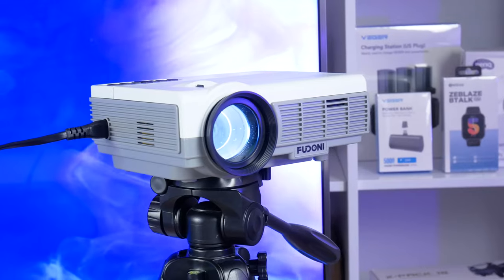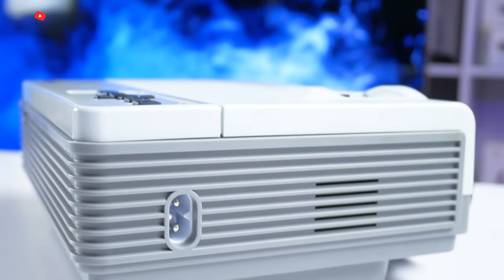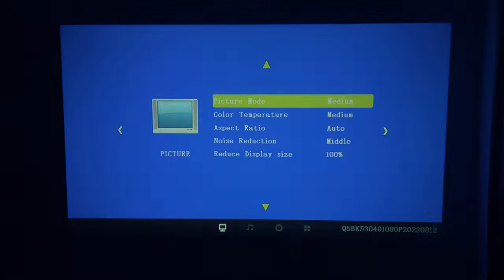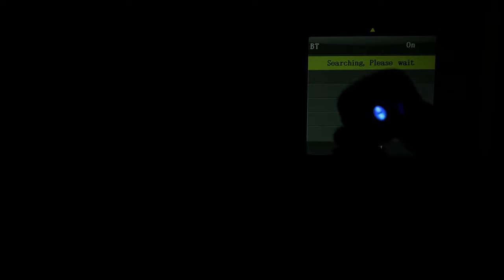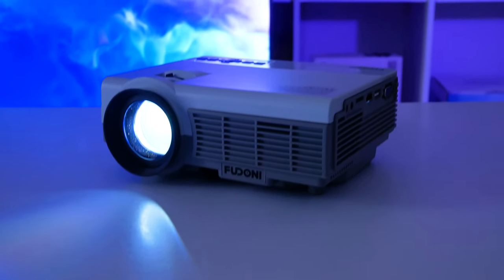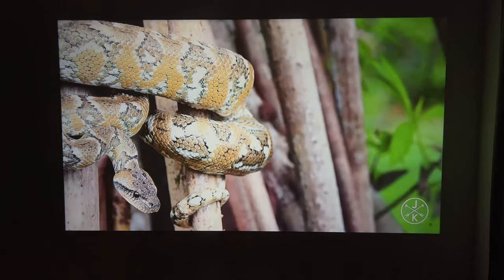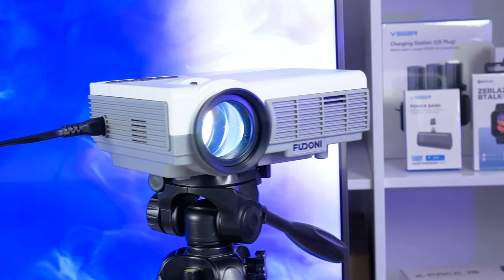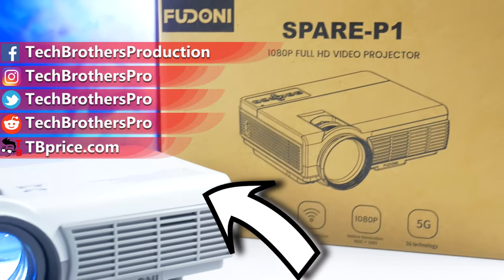FUDONI Spare P1 REVIEW: Budget Projector For Office and Home!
FUDONI Spare P1 is a new 2023 projector with 1080P native resolution, 9500 Lumens brightness, 5G Wi-Fi, and Bluetooth support. What are the pros and cons of this projector?

Timecodes:
00:00 - Intro
00:09 - Price
00:20 - Key Features
00:42 - Unboxing
01:09 - Design
02:18 - Remote Control
02:36 - User Interface and Settings
03:36 - Wi-Fi and Screen Mirroring
04:14 - Bluetooth Connection
04:35 - Speaker Quality
05:24 - Fan Noise
05:53 - Projection Quality
08:57 - Light On
09:40 - Conclusion

FUDONI Spare P1 Specifications:
Native Resolution: 1920*1080
Projection Size: 30''-230"
Zoom Function: 50%-100%
Ports: USB, HDMI, AV, VGA, TF
Audio Output: 3.5mm Jack Cable
Power Supply AC IN: 110V-240V 50/60Hz

Video credit:
Tech Brothers

HashTags for searching